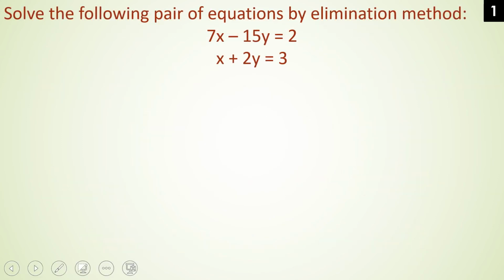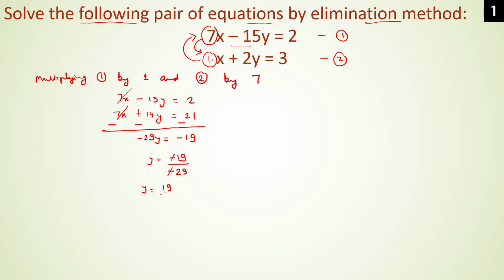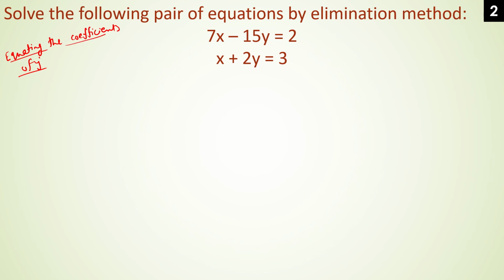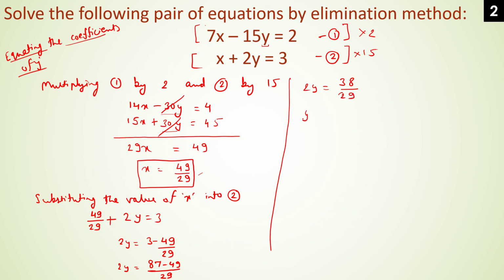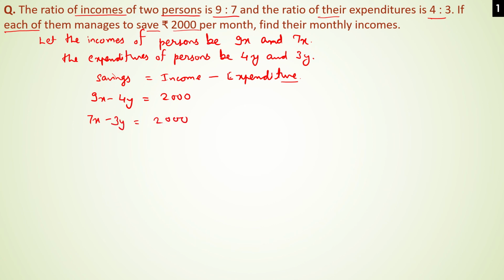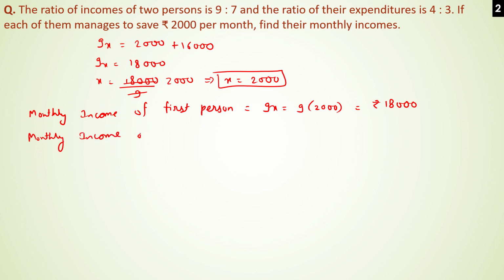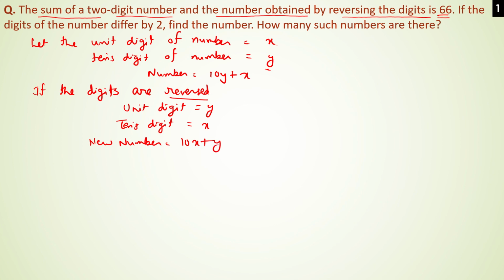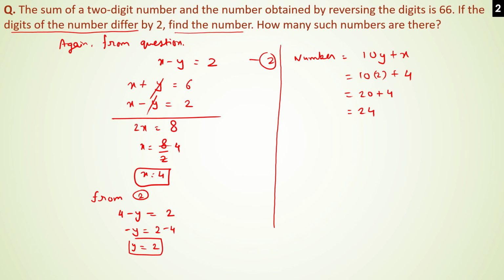Pair of Linear Equations in Two Variables : Elimination Method (By Equating Coefficients)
Solution of Linear Equations in Two Variables - Algebraic Method (Elimination Method):
After this lesson student will be able to solve pair of linear equations in two variables by elimination of variables by equating the coefficients.
In the Elimination Method of Solution of Linear Equations in Two Variables one of the variable is eliminated from both the equations by equating its coefficients and then the value of another variable is found.